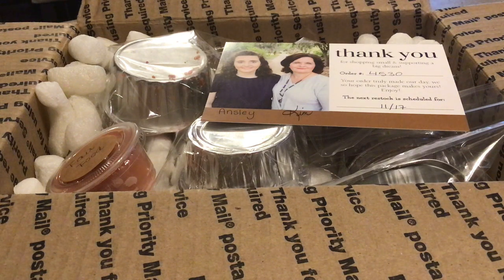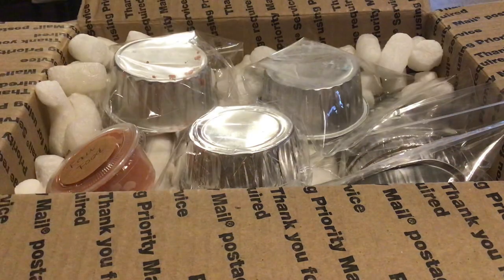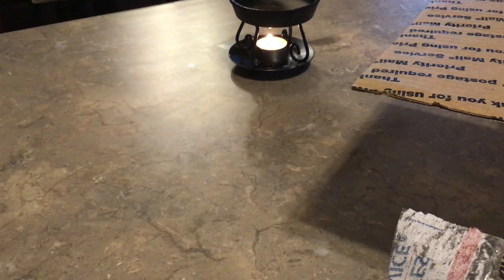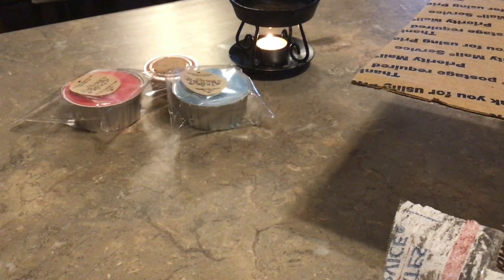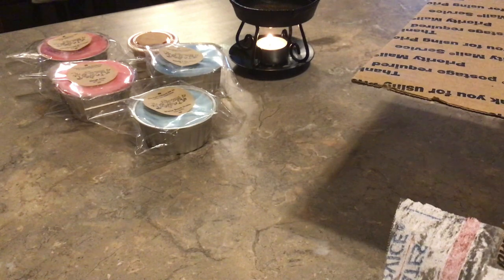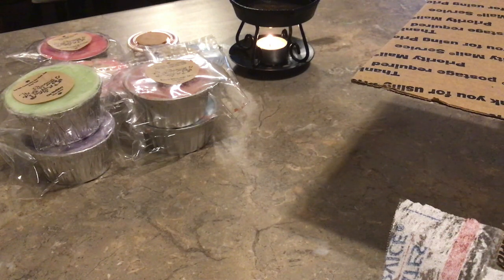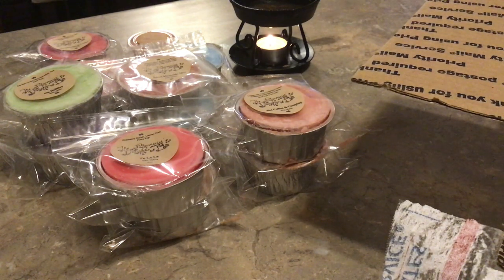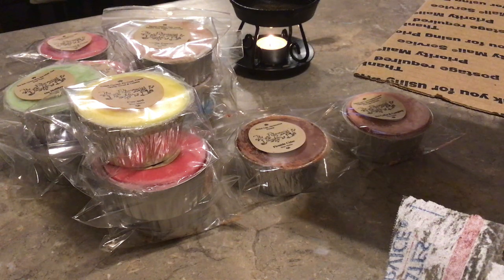The Pharmacist’s Daughter 🎄🎄🎄 October Preorder 2022